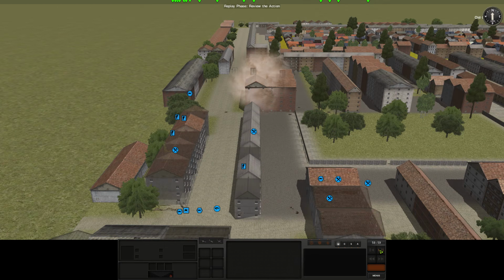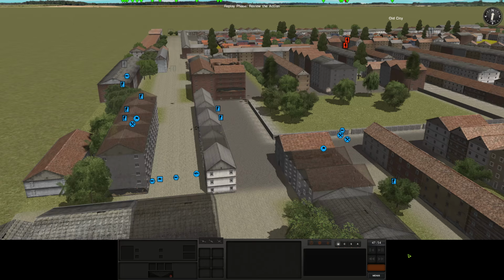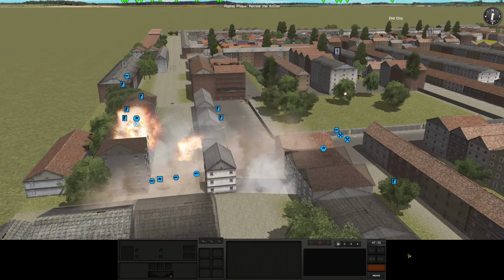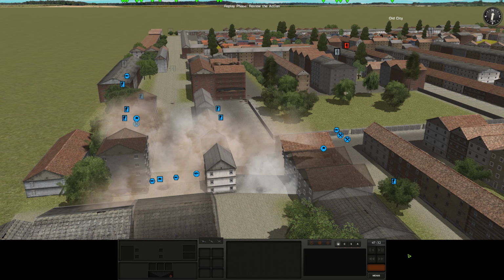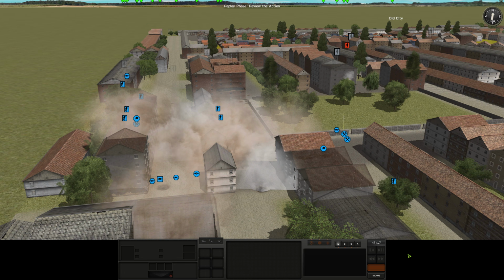Combat Mission Black Sea DAR: Little Stalingrad Part 14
Its a During Action Report! I have no idea what's going to happen. Except that there will be a lot of dead pixeltruppen strewn about the skeletal remnants of a once proud city. Overall, this is less cinematic than my other videos, this is the nitty gritty of playing the game. Badly.

Now further left!

Mods wise, its the usual Black Sea mix of Kieme's mods for the textures, Waclaw's HQS Sound Mod and Veins effects.

Combat Mission is a game developed by Battlefront.com. One of the most realistic tactical simulations ever made, Combat Mission covers a wide variety of military settings, from World War 2 (Normandy, Market Garden, Sicily, Italy and the Eastern Front) to fictional modern conflicts in Syria (Shock Force) and Ukraine (Black Sea).

You can find out more about Combat Mission by visiting and especially the forums.

Conceived and written before the real conflict began in 2014, Combat Mission: Black Sea is a military simulation depicting a fictional 2017 conflict between NATO and Russia in Ukraine. Command American, Ukrainian, or Russian ground forces in the increasingly sophisticated and deadly environment that is modern combined arms warfare.